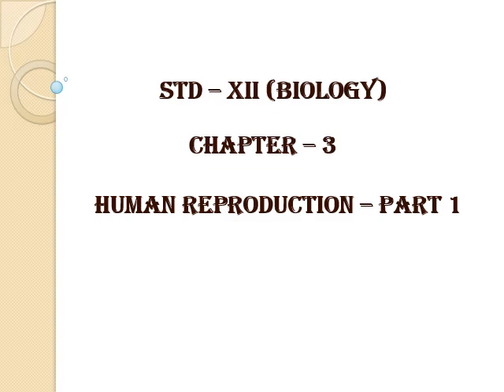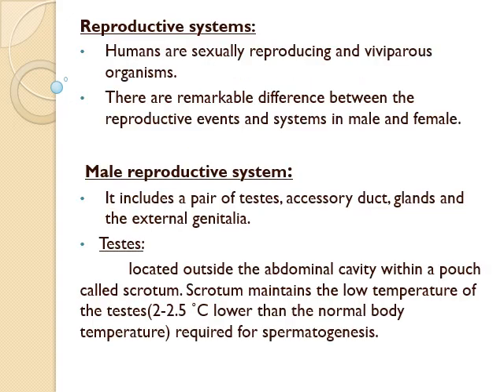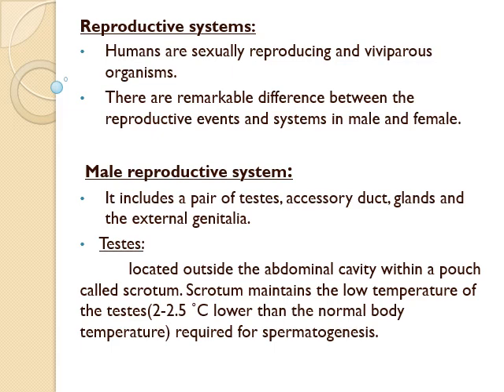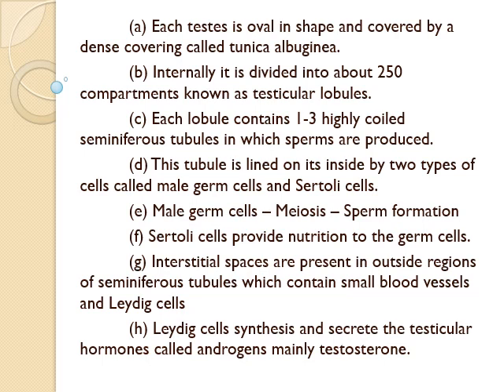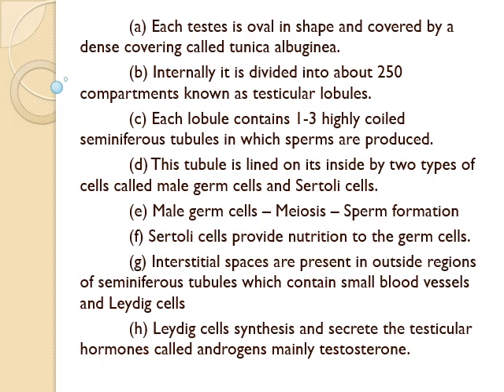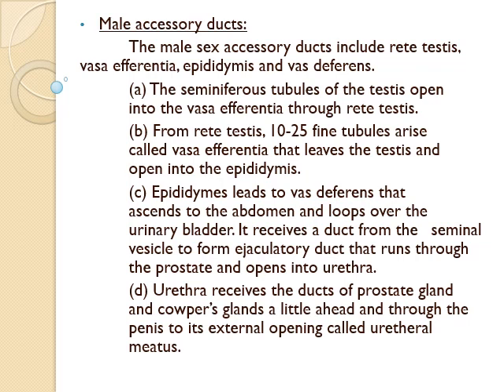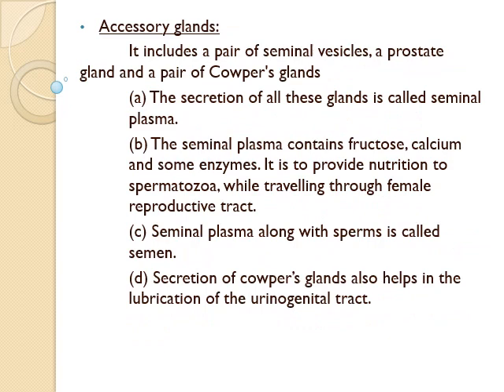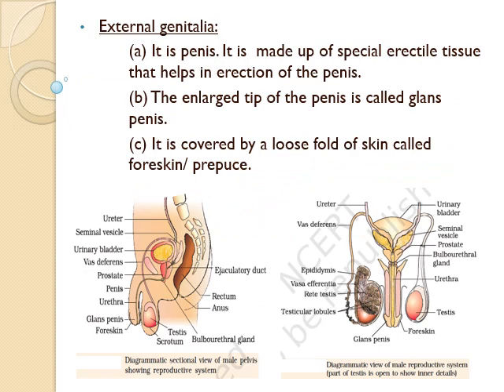cbse class 12 biology chapter 3 part 1